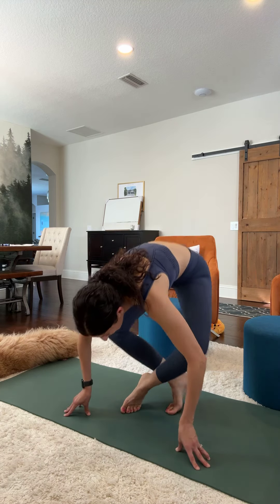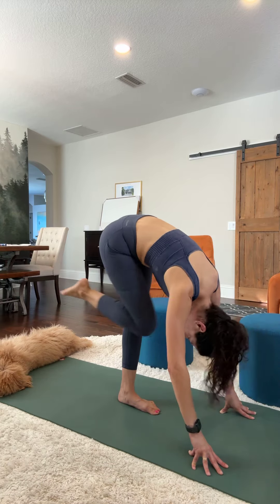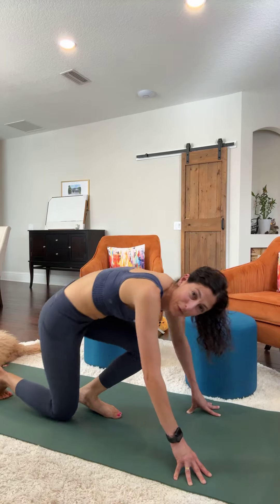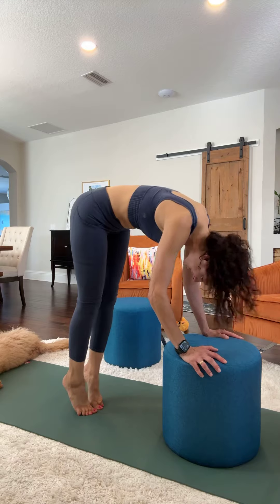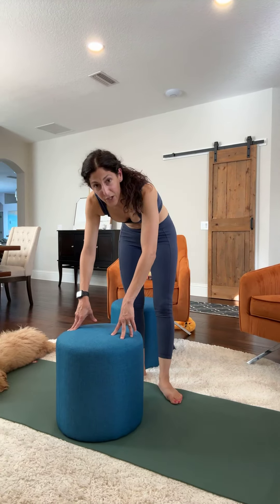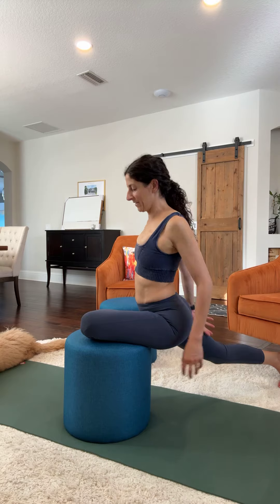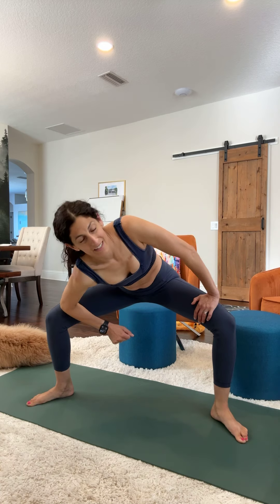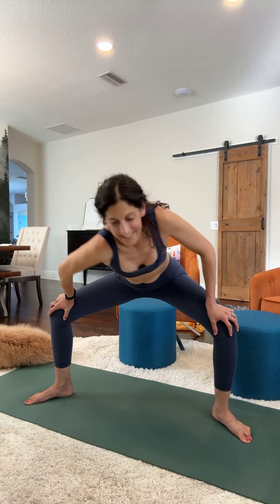Standing exercises to work the legs and tricep toning - Pilates!